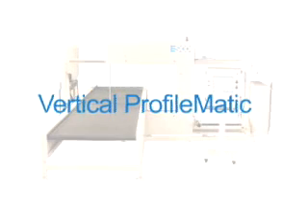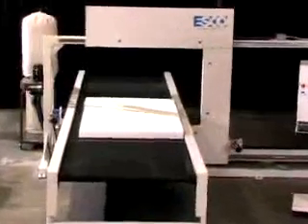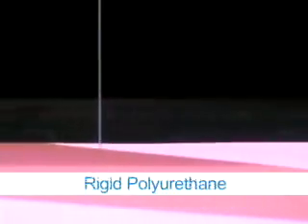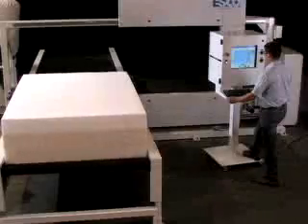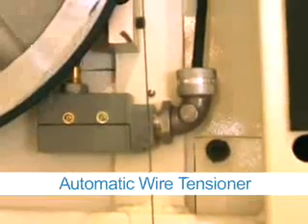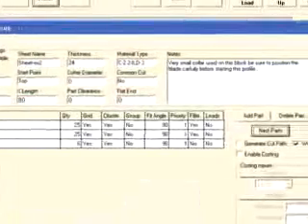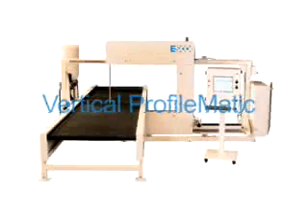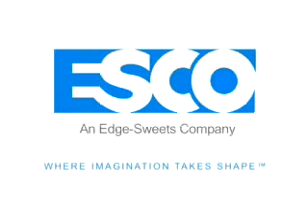VPW 36-88 - Vertical CNC Wire Contour Foam Saw Introduction | Edge-Sweets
The Vertical ProfileMatic is the second machine in ESCO's new line of high speed contour cutting machines. The Vertical ProfileMatic is similar in design to ESCO's Vertical Profiler but is scaled down to provide a competitively priced, high speed alternative. The Vertical ProfileMatic employs an abrasive fast-cutting wire to facilitate cutting a wide range of materials including flexible and rigid polyurethanes and Expanded Polystyrene (EPS). Shop dust is kept to a minimum due to the downward cutting action of the blade and the highly effective dust collection port directly below the conveyor. The Vertical ProfileMatic's split conveyor allows the wire blade to move across the two conveyors between two fully adjustable conveyor bridges. The Vertical ProfileMatic is the fastest abrasive wire machine on the market reaching actual cutting speeds of 70 ft/min (21.33 m/min).